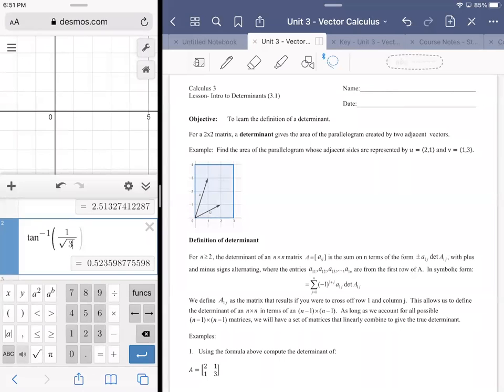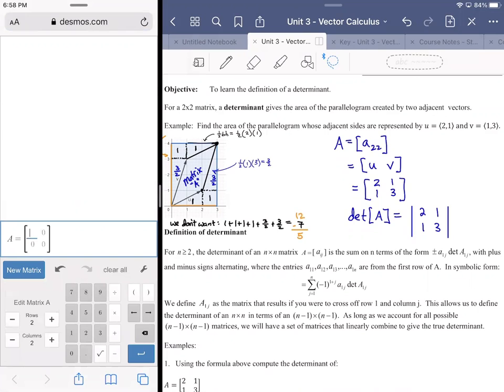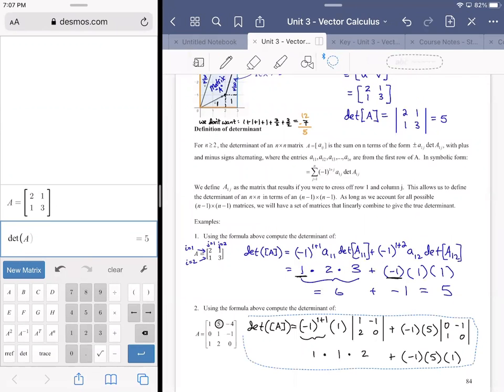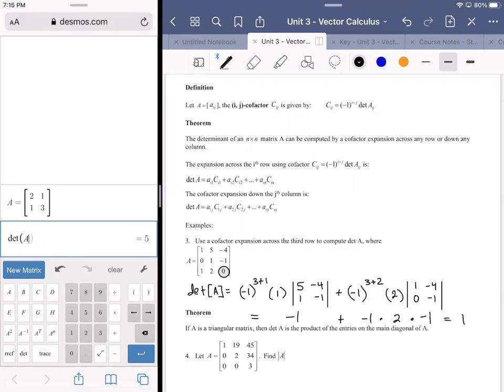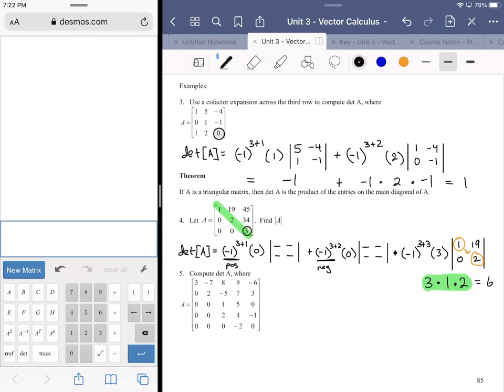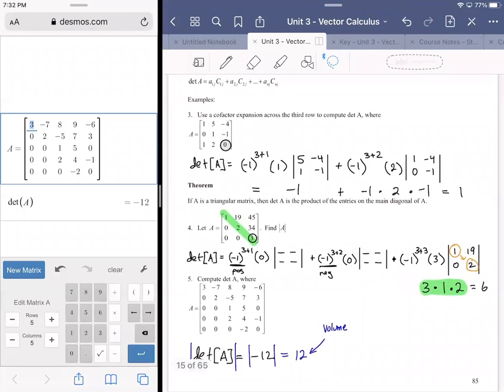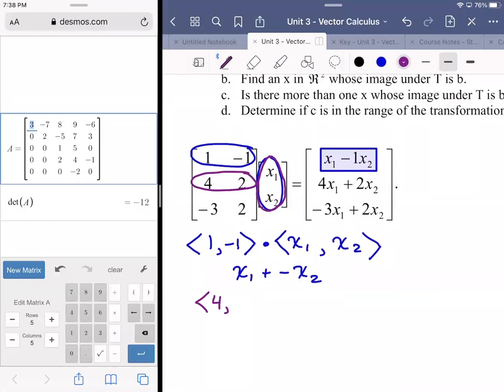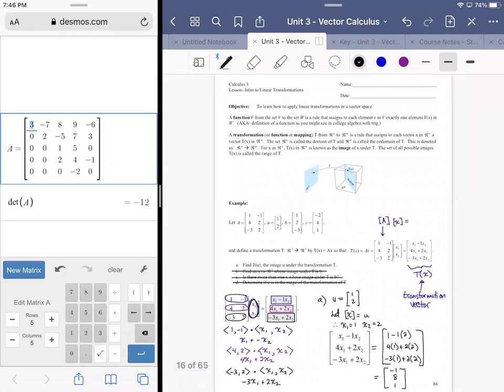Calc 3 Unit 3 p84 - 86